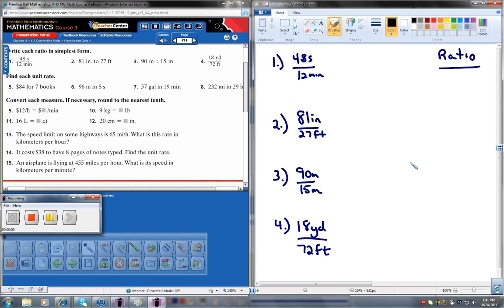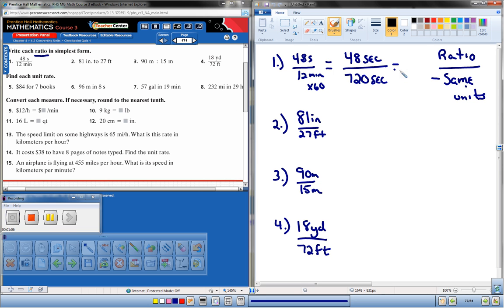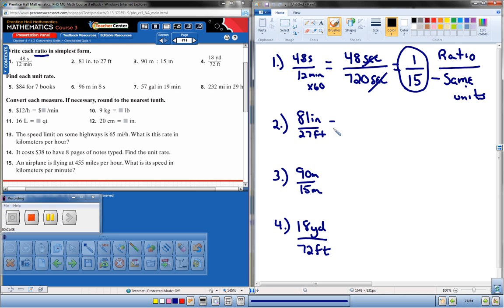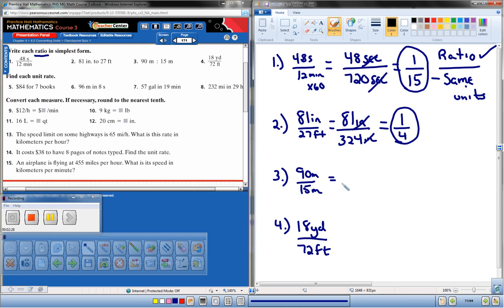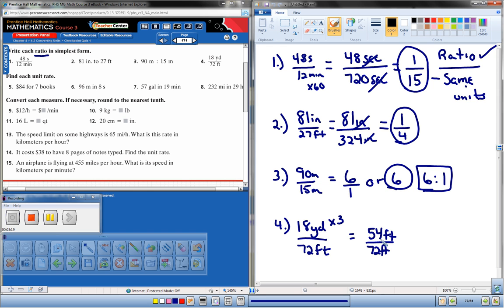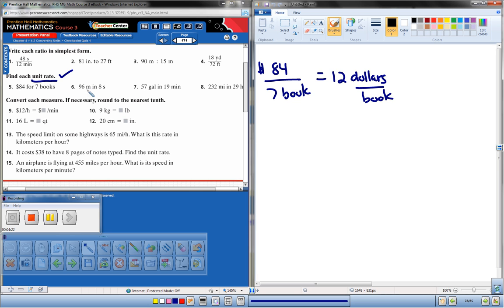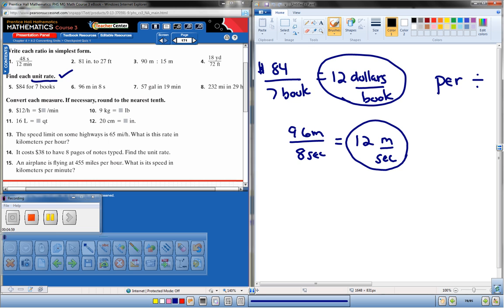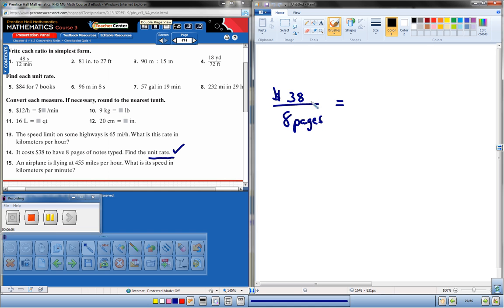Prealgebra Check Quiz 1 Page 171.avi